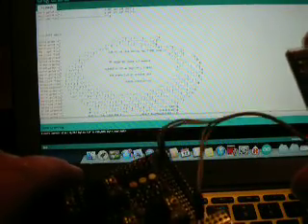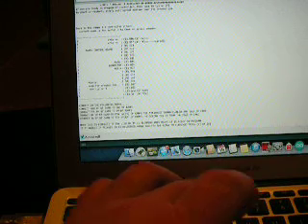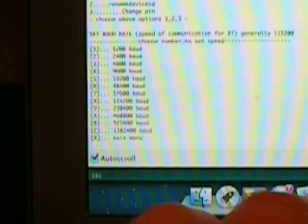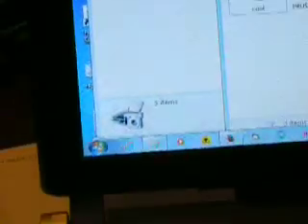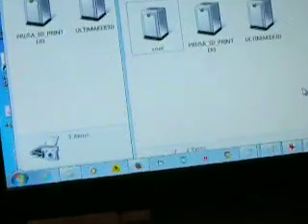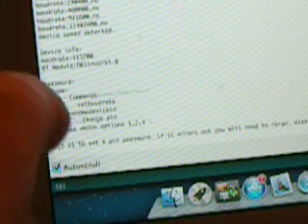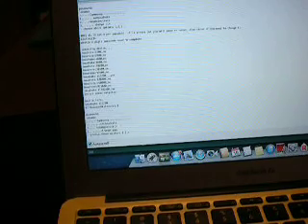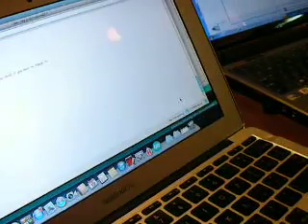setup bt devices with ease on arduino and ramps. bt_magic. bringing the magic back to arudino!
basically setup bt device the way you would to run it with the jy-mcu module and load

this code onto arduino. bt baud rate is auto detected, and a menu is activated in the serial monitor of arduino ide so you can set and make changes on the fly. setup bt device id  name, change baud rate and, and pin all within a minute! also reports firmware status. program is working, but it is first version. should work ok! tested!